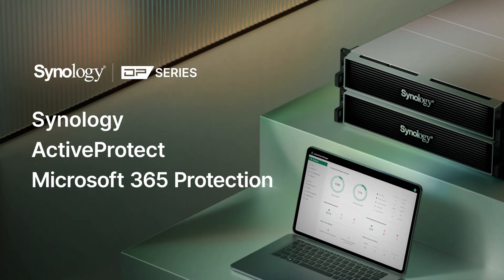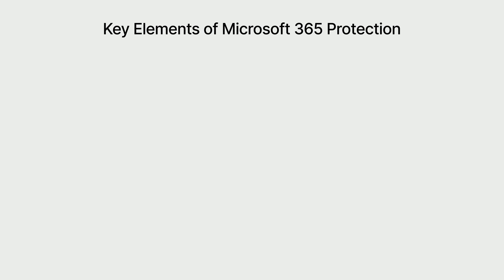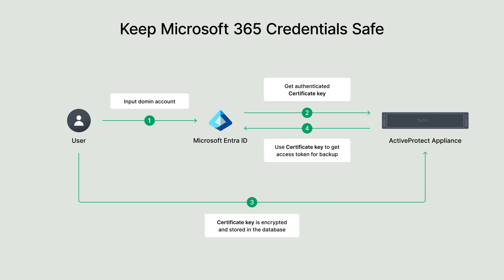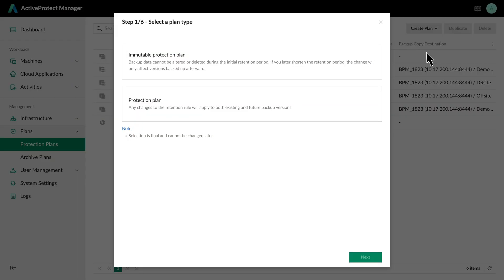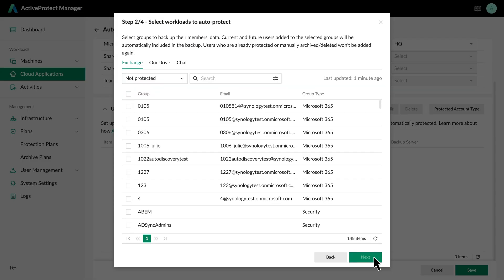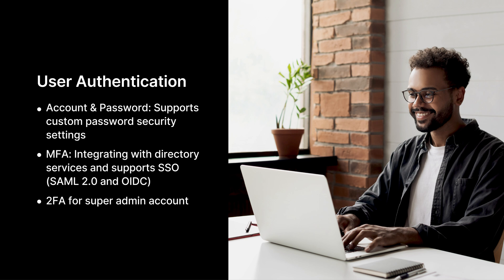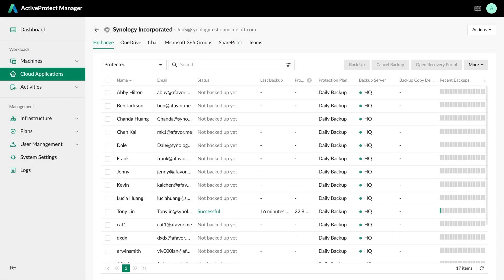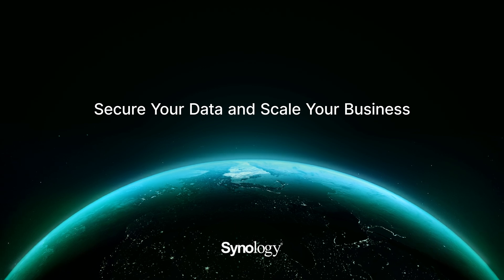ActiveProtect: Microsoft 365 Protection | Synology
Discover how Synology ActiveProtect ensures robust data security to help businesses protect Microsoft 365 data.

0:00 Introduction
2:48 Automated Protection
4:34 Secure Backup
13:54 Confident Restoration